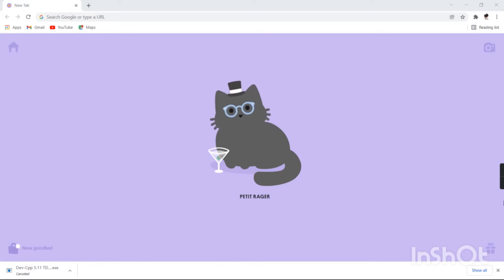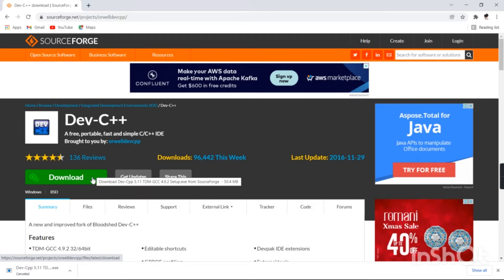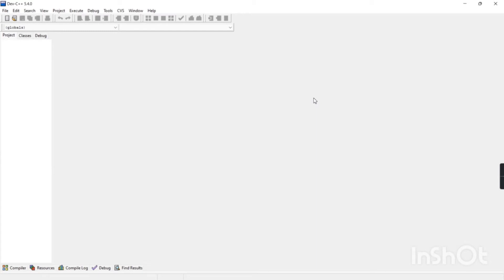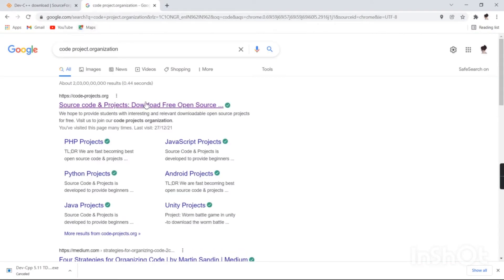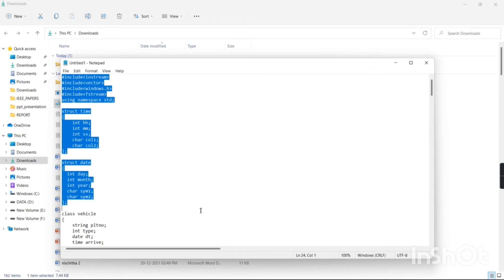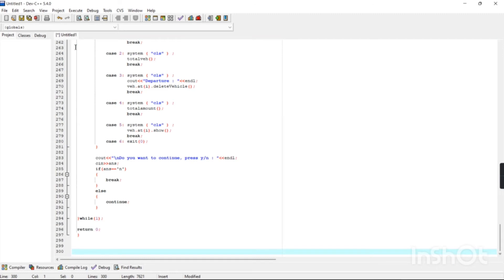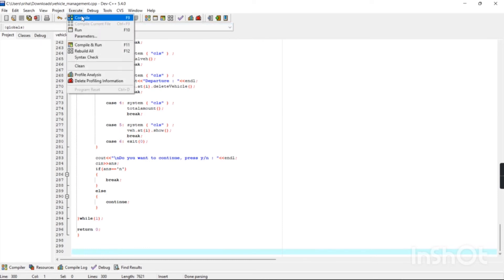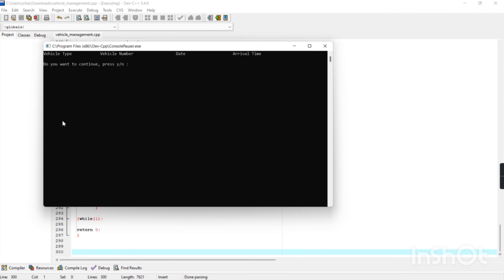FILE STRUCTURE VTU PROJECT [vehicle parking system ] explaination with source code in kannada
VTU file structure project indetail explaination in kannada
Vehicle Parking Management System

Vehicle Parking Management System is based on the concept to generate Parking Vehicle’s records & update it.  Here User can add Vehicle detail (Vehicle Number) in the program and it’s not time-consuming. This System makes easy to store records of each(Arrival & Departures of vehicles). The whole project is designed in ‘C’ language and different variables and strings have been used for the development of this project. This mini project is easy to operate and understand by the users. This simple mini project in C, built as a console application without using any graphics features.

staytuned@mychannel